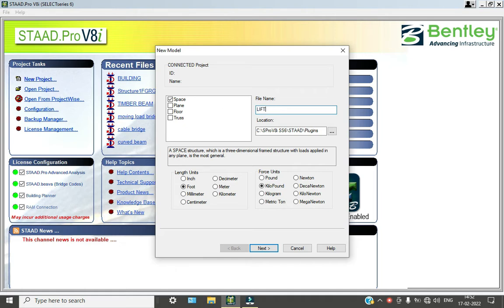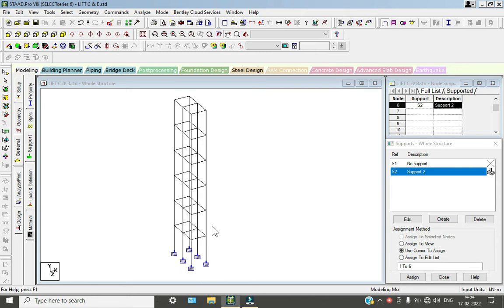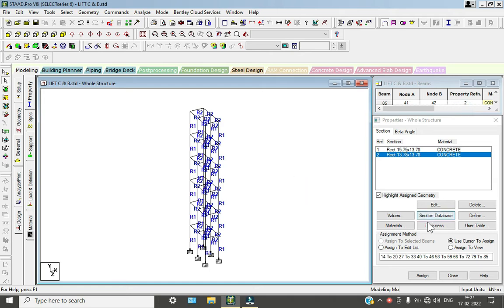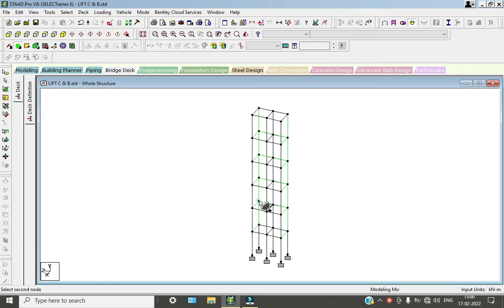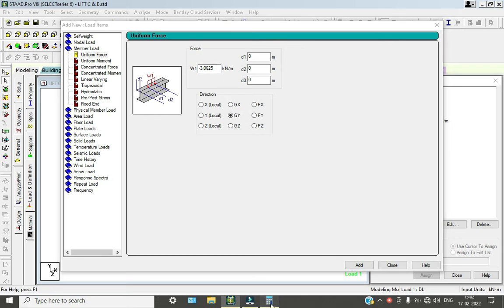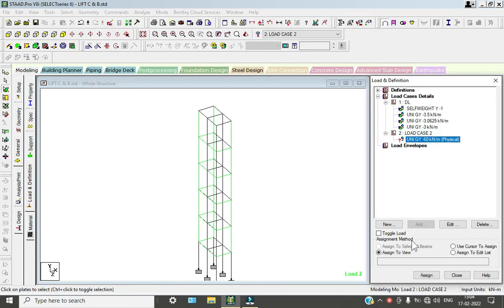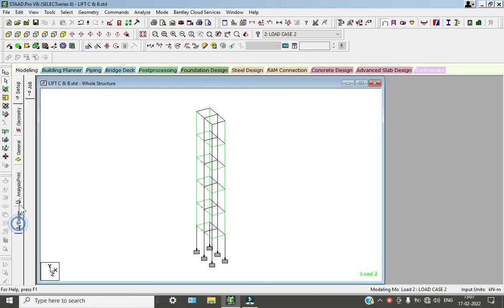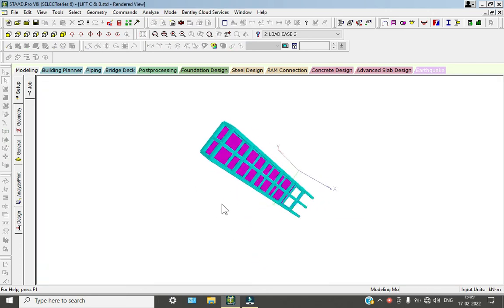LIFT BEAM AND COLUMN IN STAADPRO BY PRAYING LIPS FOUNDATION 9866548910